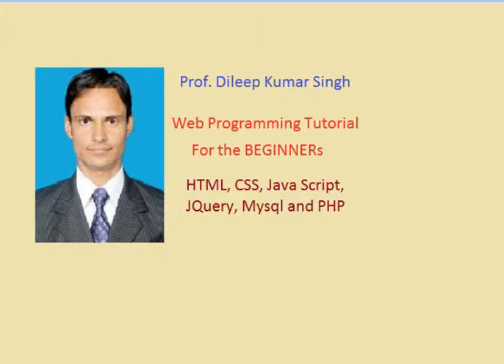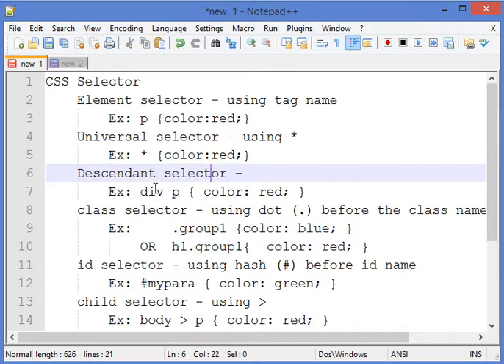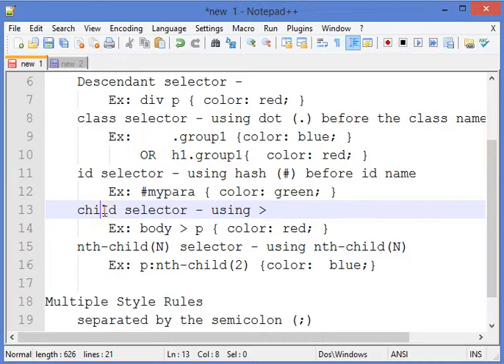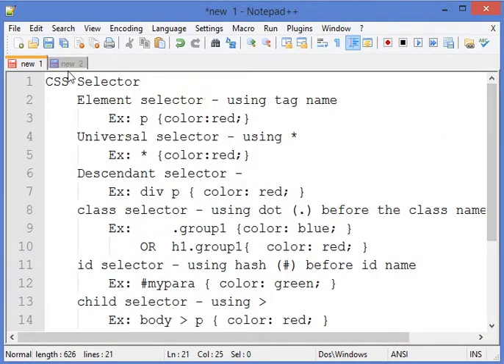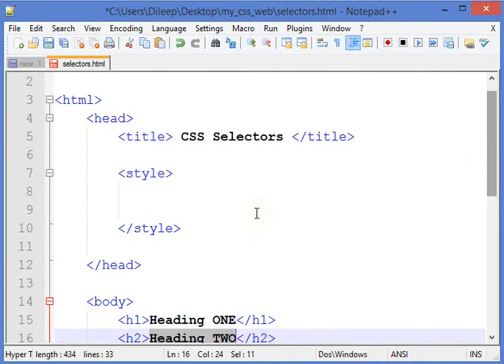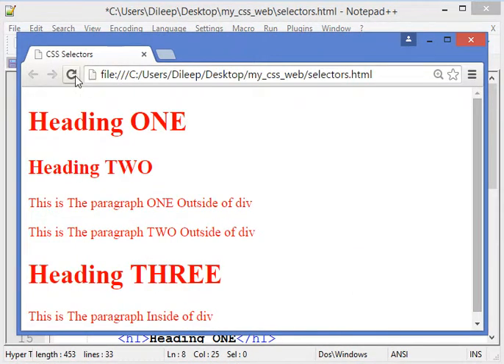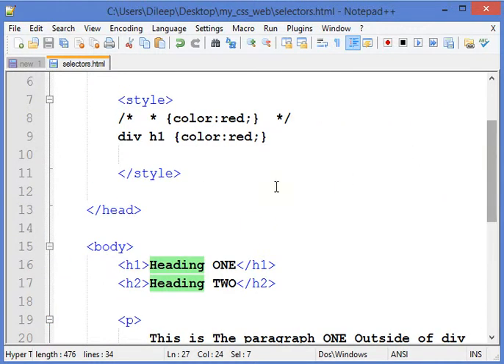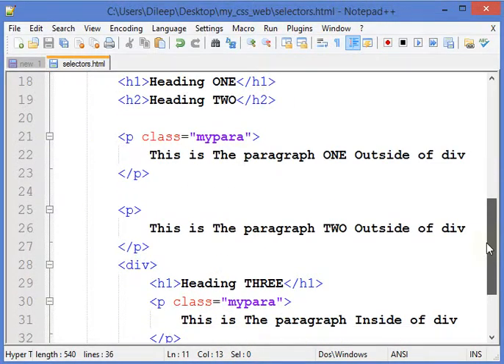CSS Tutorial for beginners - CSS selectors video lecture 03 part 01